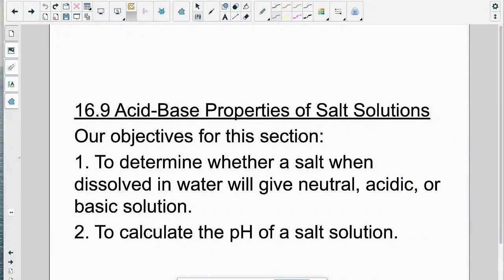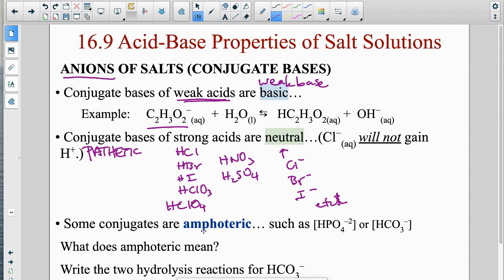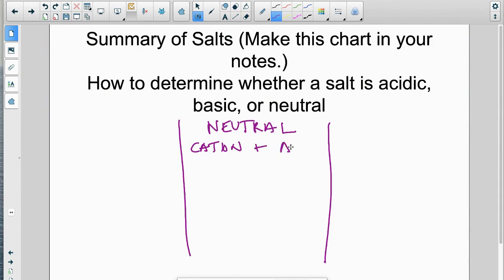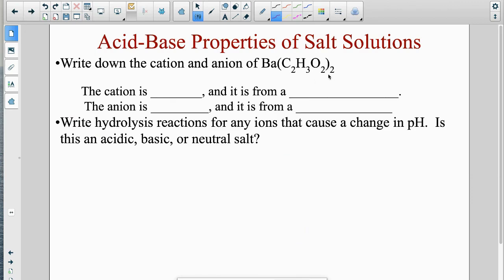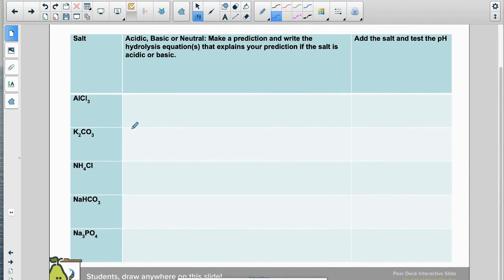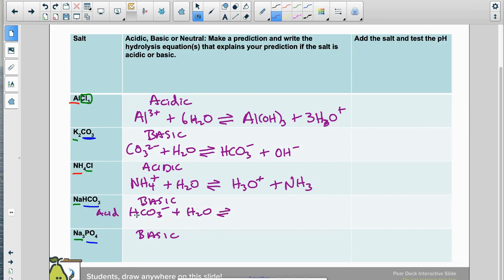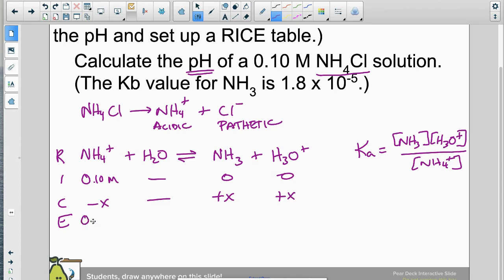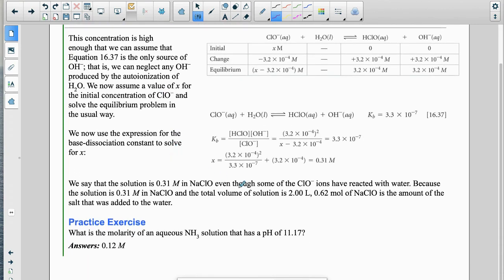3/11 AP Chem Salty Stuff